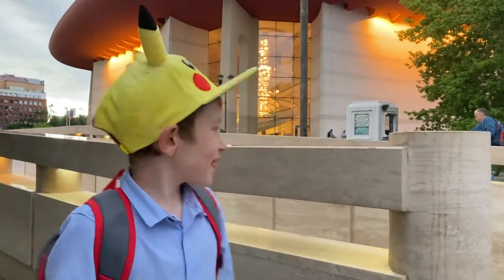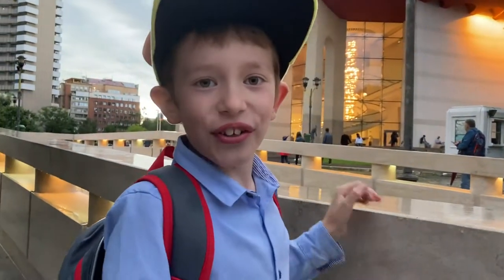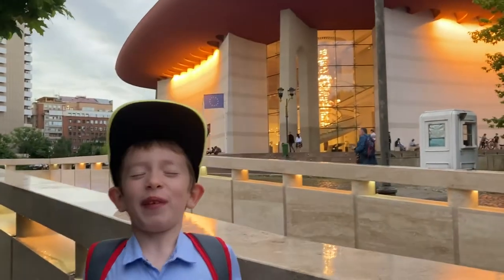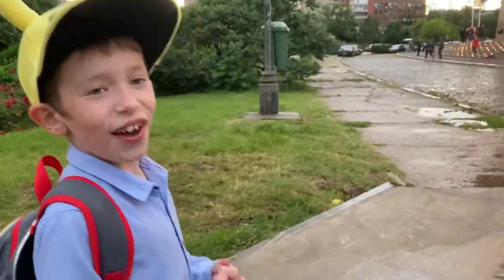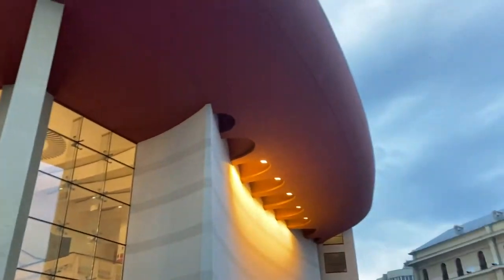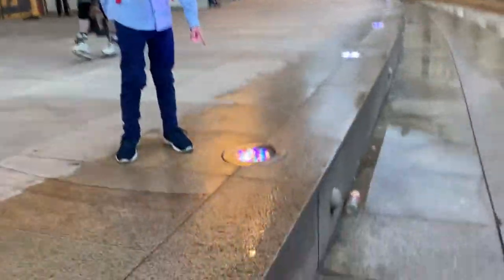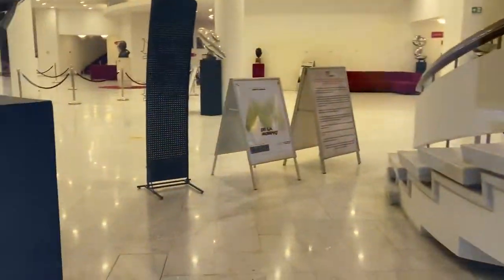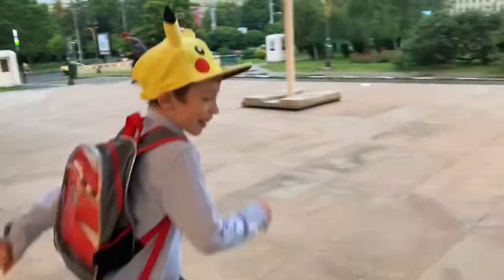Cool places in Bucharest - National Theatre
Since I live in Bucharest, I was thinking it will be great to discover it and to share my findings with you. I hope you enjoy!